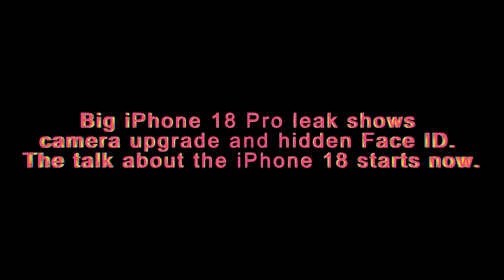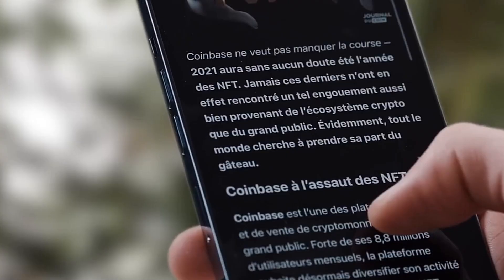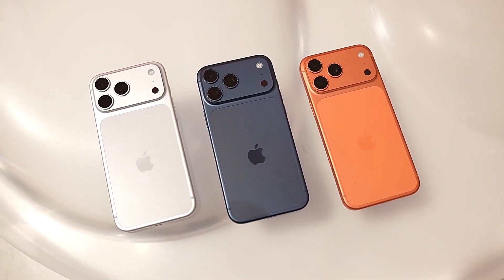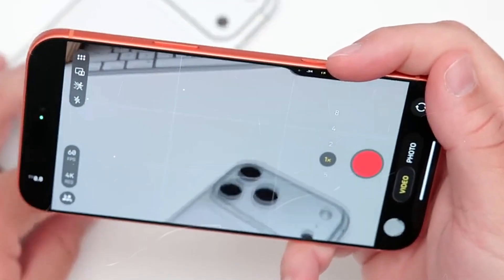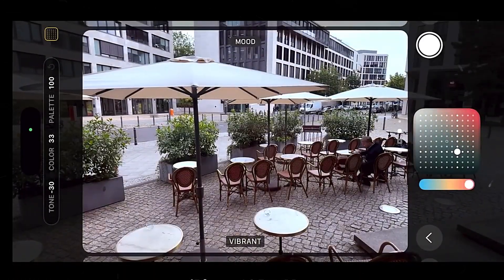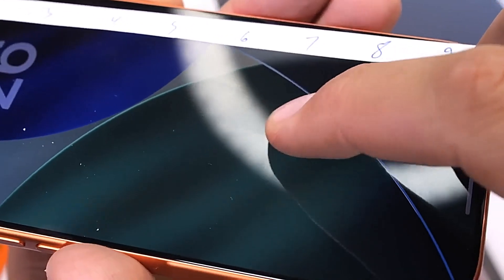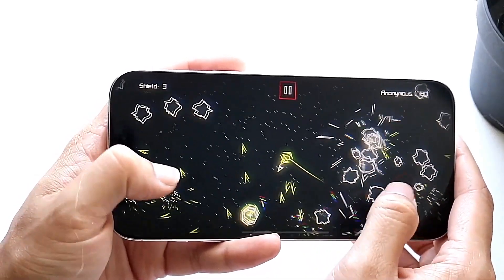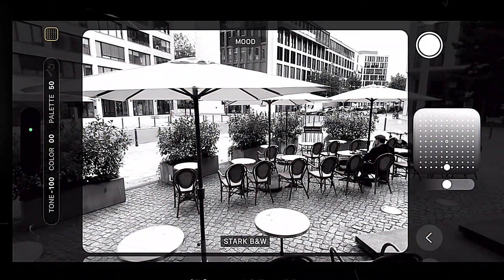iPhone 18 Pro Max - This Is Incredible!😍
The iPhone 18 Pro series, expected to launch in September 2026, promises significant technological advancements despite retaining a similar external design to the iPhone 17 Pro. Key upgrades include a powerful A20 Pro chip built on TSMC’s cutting-edge 2 nm fabrication technology, marking a leap in efficiency, performance, and AI capabilities. Apple is also introducing its first fully in-house C2 modem, enhancing connectivity with mmWave support and reduced reliance on Qualcomm.

The camera system undergoes its most notable transformation yet, featuring a new Samsung-made three-layer stacked sensor for faster data processing, reduced noise, and wider dynamic range, alongside a potential DSLR-style variable aperture offering manual control over depth of field and low-light performance.

Additional innovations include a redesigned Camera Control button with pressure sensitivity, next-gen satellite connectivity for potential full 5G internet without cell towers, and a new two-phase release strategy that separates the launch of Pro models and foldable devices from the standard iPhone 18 and 18e models.

Highlights.
- 📱 iPhone 18 Pro series expected in September 2026 with similar design but major internal upgrades
- 🚀 A20 Pro chip built on 2 nm TSMC technology delivers up to 15% better performance and 30% improved energy efficiency
- 📷 New Samsung three-layer stacked sensor and DSLR-style variable aperture revolutionize iPhone photography
- 📡 Apple’s first in-house C2 modem enhances connectivity with faster speeds and mmWave support
- 🔄 New two-phase iPhone release strategy splits Pro/foldable launches from standard models
- ❄️ Thinner, cooler device design enabled by advanced chip technology supports sustained AI processing
- 💾 Experimental RAM-on-wafer design aims to reduce latency and boost power efficiency

Keywords.
- iPhone 18 Pro
- A20 Pro chip
- 2 nm technology
- Samsung stacked sensor
- Variable aperture
- C2 modem
- Two-phase release.

Titles:-
-iPhone 17 Pro - Apple is doing the Impossible
-iPhone 17 Rumors & What To Expect! (iPhone 17 Air, 17 Pro & More!)
-iPhone 17 Pro Max: Why Apple’s Next Move Could Change EVERYTHING!
-iPhone 17 Pro Max - TOP 8 LEAKS that will BLOW your Mind!
-Samsung Galaxy Z Fold 7: Just Got Even BETTER!
-Samsung Galaxy Z Fold 7 - Surprising Development